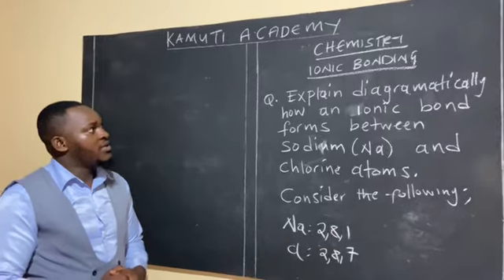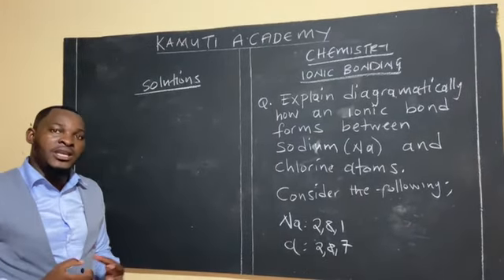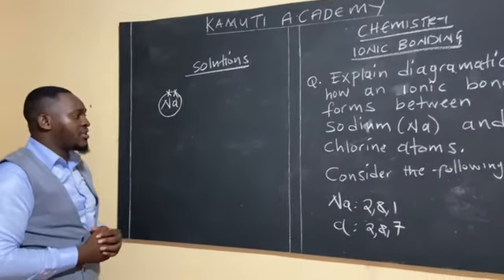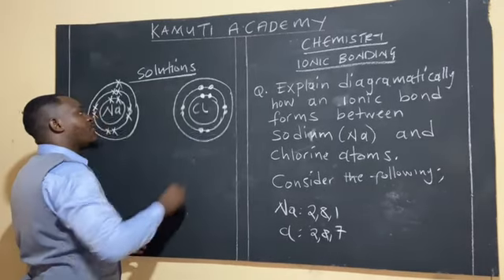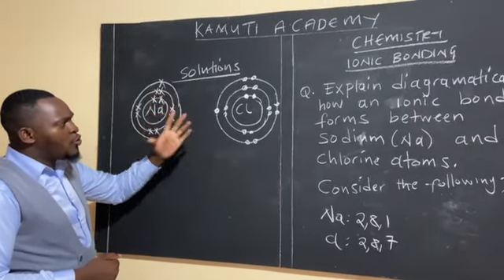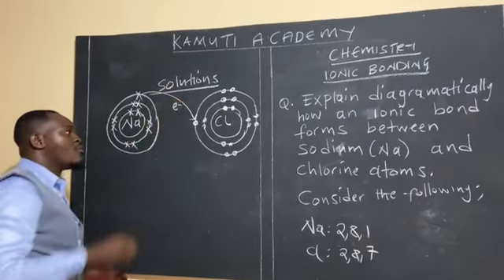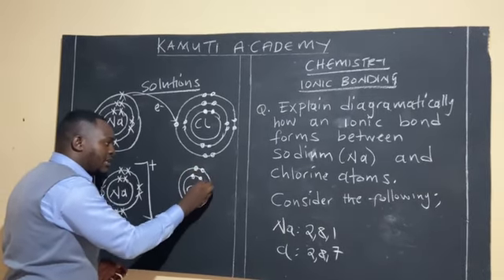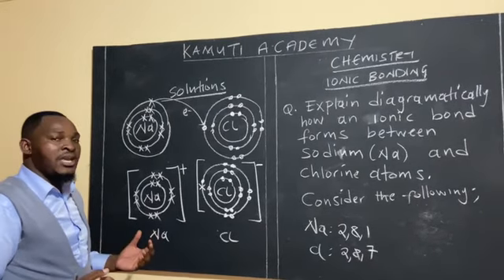ECZ SYLLABUS SECONDARY